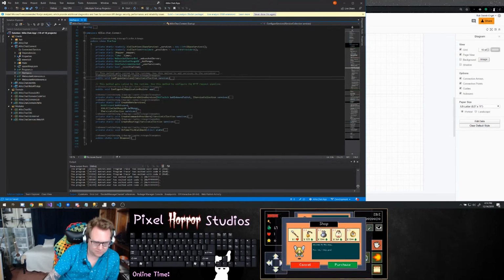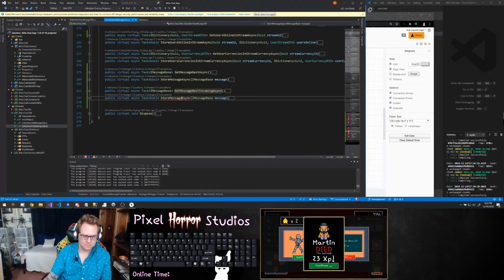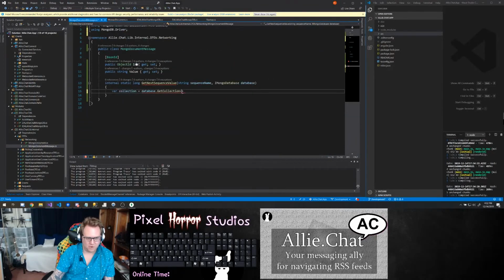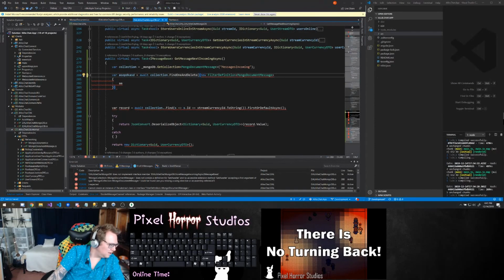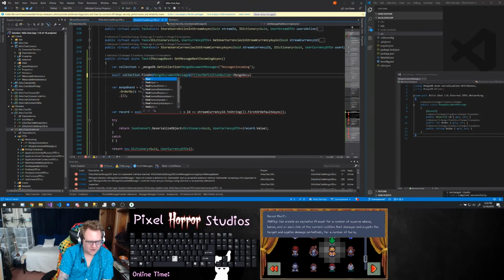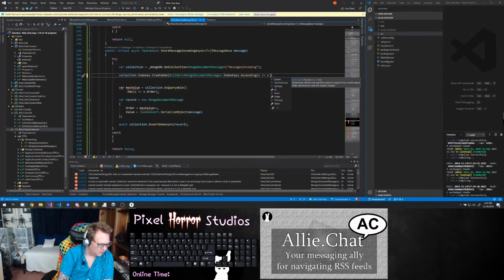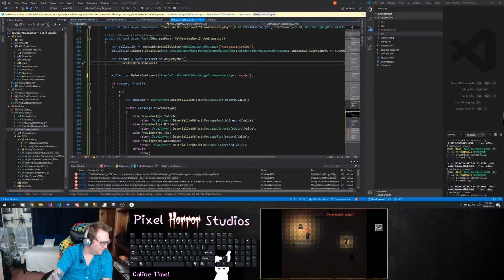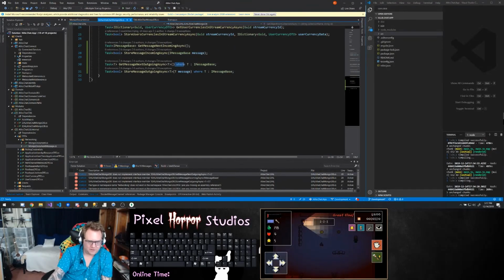Converting Monolith Application to N-TIer Microservices - 2 - Allie.Chat - Angular CLI Asp.NET Core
In this video, we begin to convert our Monolith application Allie.Chat into a N-Tier Architecture using microservices we create in Asp.NET Core 2.2. Our NTier layers include a Tcp layer, a Tcp SSL layer, a Websocket secured layer, a polling layer, a routing layer, a layer to manage communication between all the layers, and a server for each provider (Twitch, Discord, etc).

We are using NTier.NET, a nuget package available which I created to handle communication between the provider layers and backend service / routing / polling layers.

We are using IdentityServer4 for our Authorization Server, and we are using Entity Framework as our ORM and MS Sql Server as our Database. We are also using MongoDb / DynamoDb for our ephemeral data.  Our WebApplication is made in Angular CLI and we are using SignalR for our data-transfer layer.